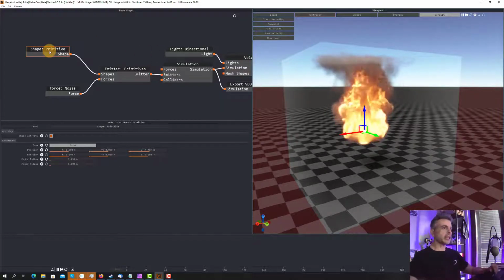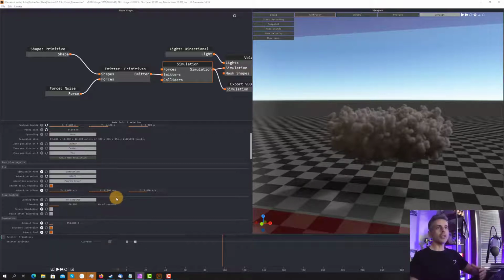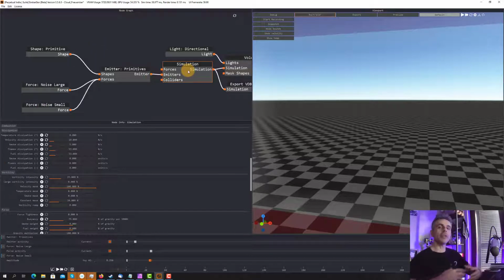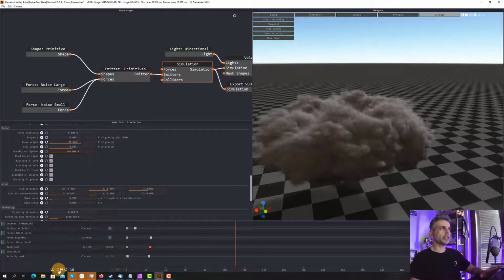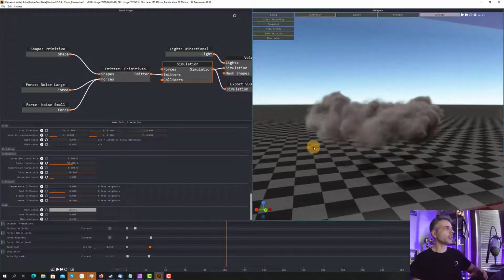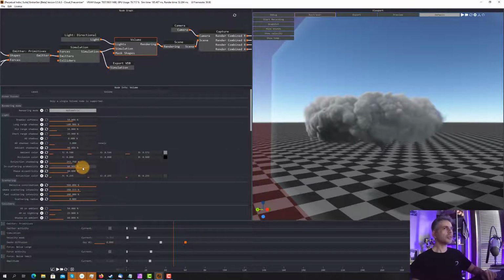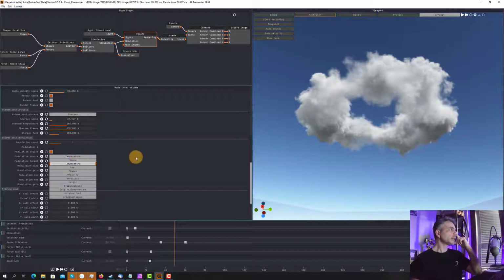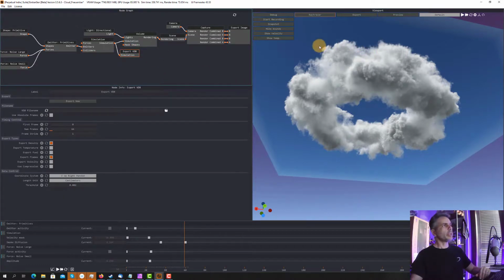Embergen Introduction - Lesson 04 (English)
A new Embergen Introduction lesson is released, it is time to start playing with a real world example.
In this video we'll take a look at a simple and effective technique to create a realistic static cloud, we'll see how to control emission, solver parameters and some nice techniques to control volume and rendering look with the viewport renderer.